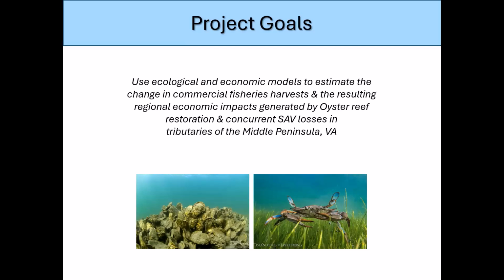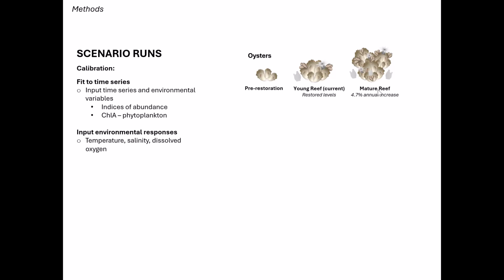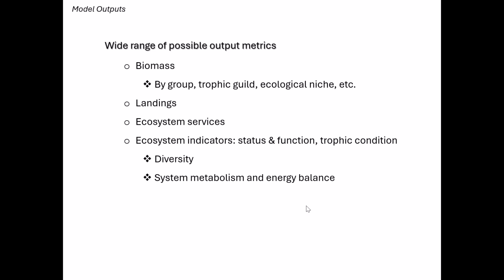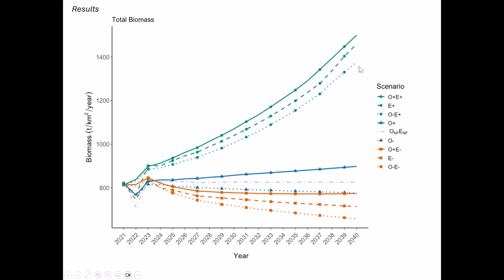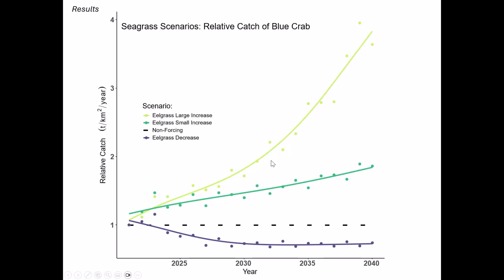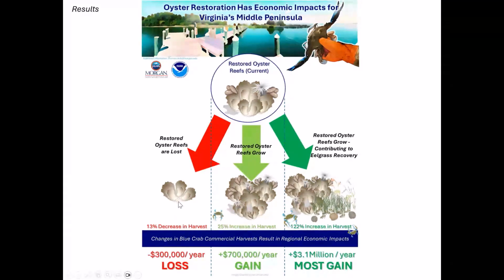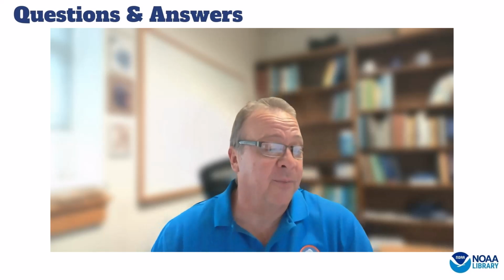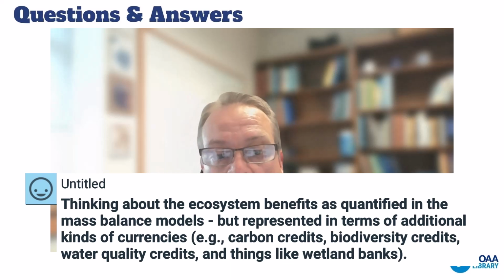Ecological and Economic Impacts of Estuarine Habitat Change in the Middle Peninsula, Virginia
Title:  The Ecological and Economic Impacts of Estuarine Habitat Change in the Middle Peninsula, Virginia: Approach, Metrics, & Relevance

Abstract: Two ecosystem models were developed to represent tributaries where oyster restoration has been completed in Virginia. Project goals were to estimate harvest changes expected to result from the restoration efforts. Concurrent habitat loss of eelgrass was also simulated, since eelgrass is another foundational habitat in these waters, but one that has been in steady decline in recent years. Habitat loss and restoration are explored for each habitat, both singly and in combination. Oyster restoration is impactful in terms of both commercial harvests of other valuable species and regional economic impacts; however, the positive effects of oyster restoration could be overshadowed by the continued loss of seagrass habitat.